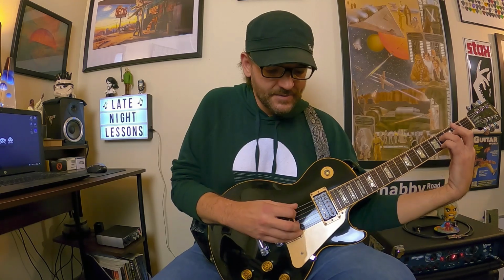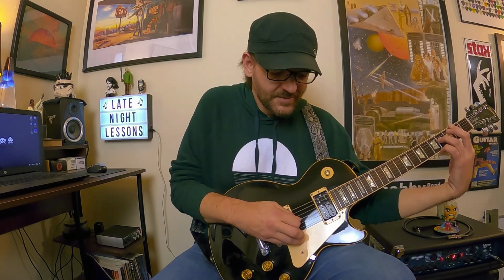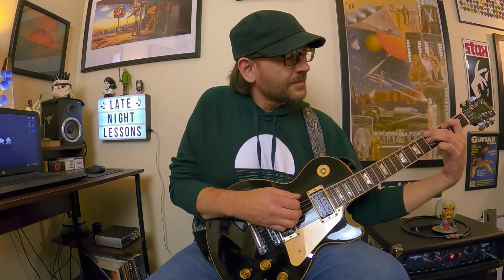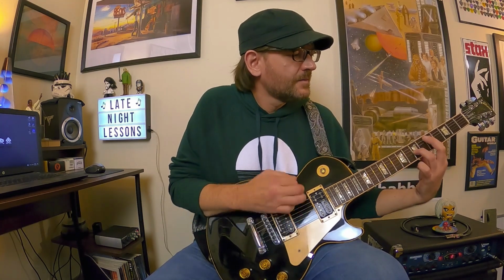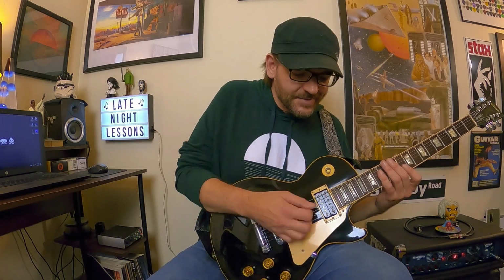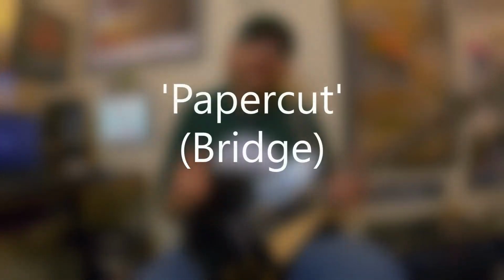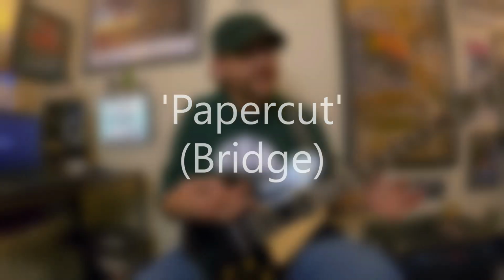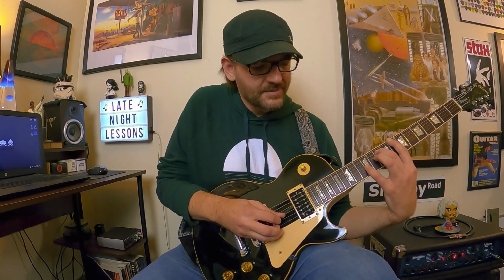Chordplay - The Chords Of Linkin Park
Here's the next episode of Chordplay with The Chords Of Linkin Park. It was twenty years ago when Linkin Park's album 'Hybrid Theory' (released in October of 2000) exploded onto the scene and I distinctly remember teaching their music to loads of my private lesson students at the time, and this lesson revisits some of the ideas floating around on their albums and in their music.

This episode focuses on some of the signature chord-based moves that guitarist Brad Delson revealed in the early days of this band, which includes a healthy dose of stacked power chords, octaves, and harmonics sprinkled into the mix. These elements were very common in rock/hard rock guitar music at the time, as these ideas can also be heard in music from Incubus, 311, and POD (to name a few).

The chord-based riffs and ideas in this lesson include popular songs such as 'Somewhere I Belong,' 'Lying From You,' and 'Easier To Run' from their album Meteora, along with the track 'Papercut' and the newly released and previously-unreleased bonus track 'She Couldn't' from the 20th Anniversary remastered edition of 'Hybrid Theory' that was released last year.

If you're searching for some new twists to power chords and stacking multiple guitar parts together, along with hitting some tasty riffs and interesting ideas hiding in some modern guitar music - this is the lesson for you!